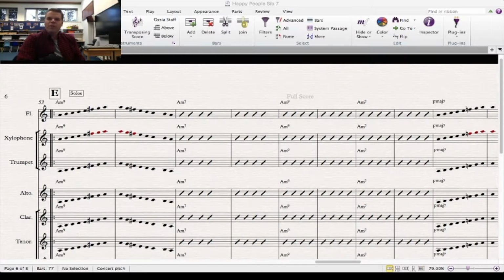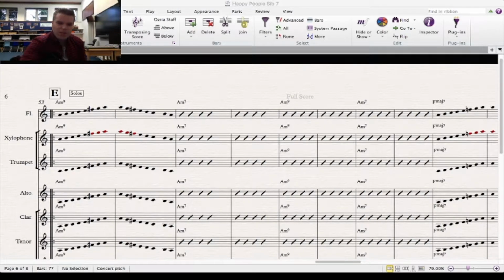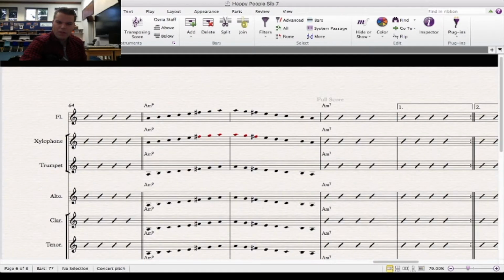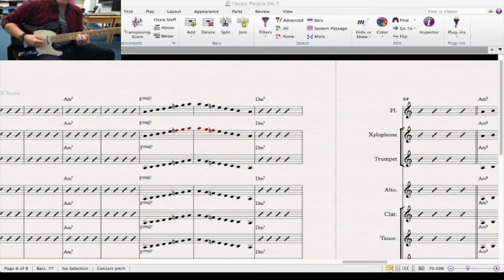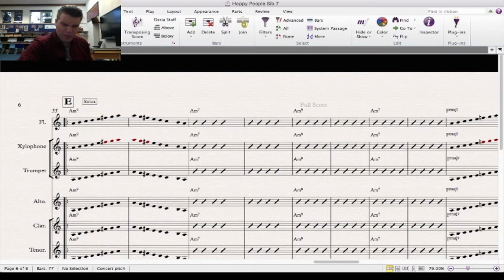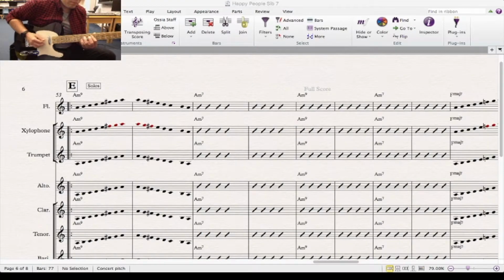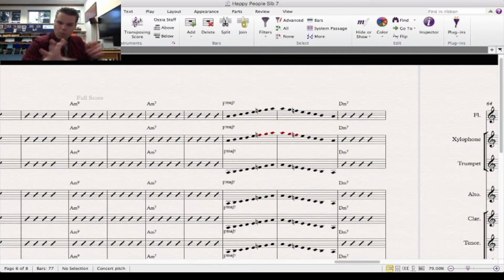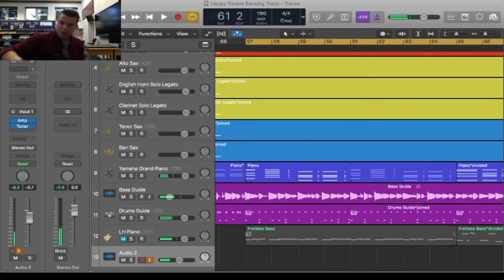How To Solo Over Happy People Kenny Garrett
Here's a video I made for my Modern Music Ensemble students to help them record a solo over Kenny Garrett's tune, 'Happy People'